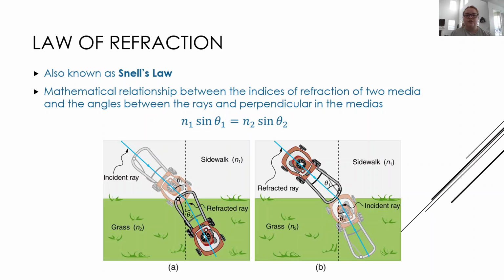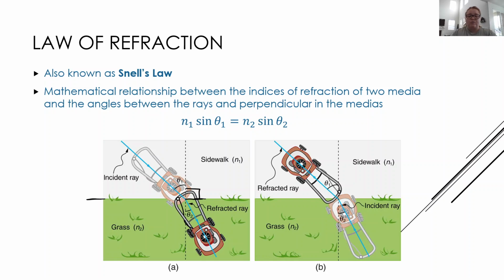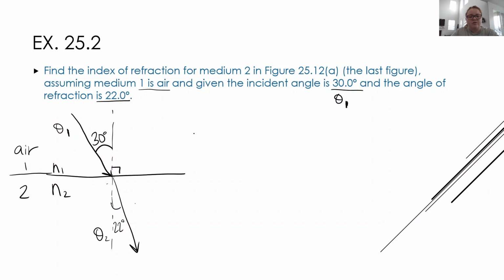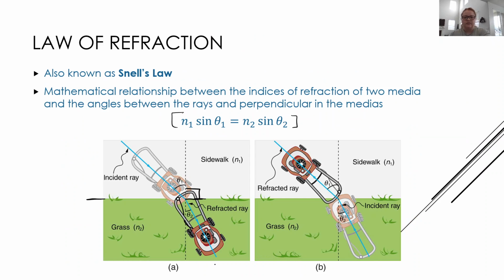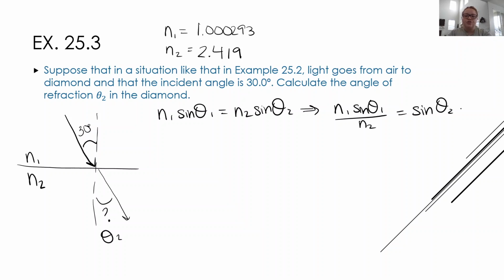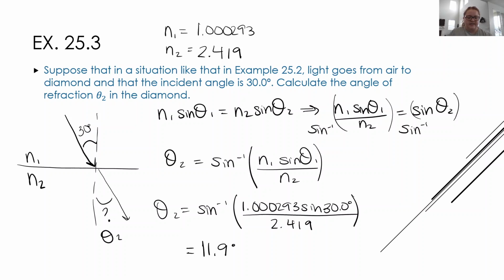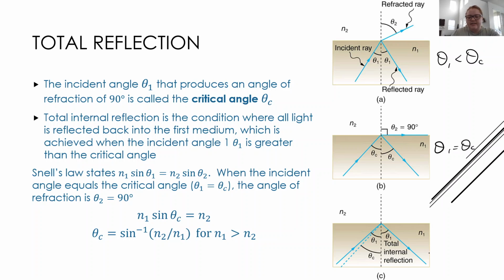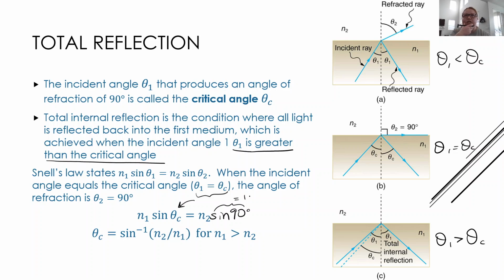Ch. 25, 26 Geometric Optics (Part 2)